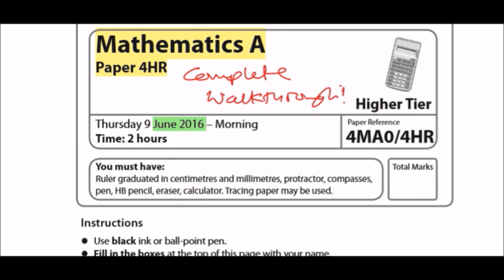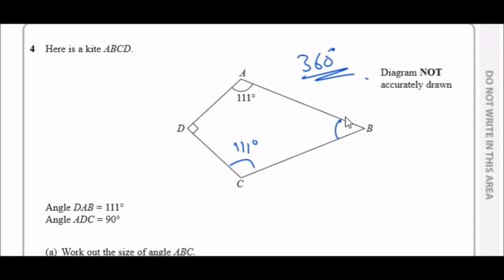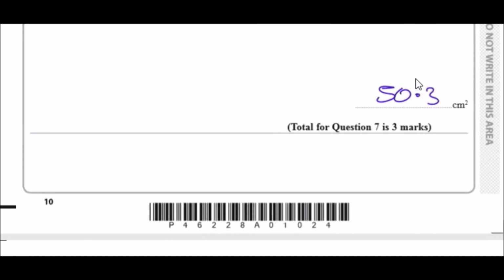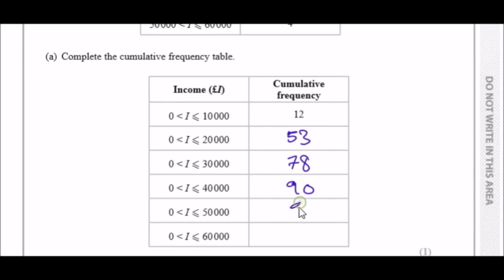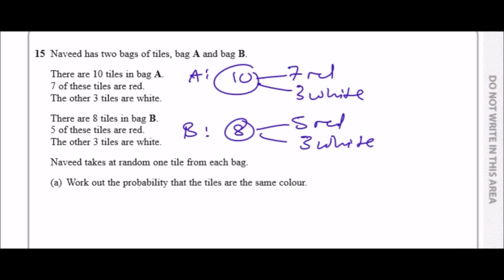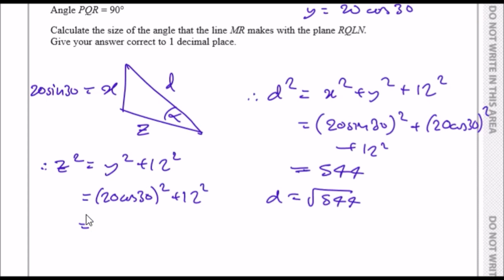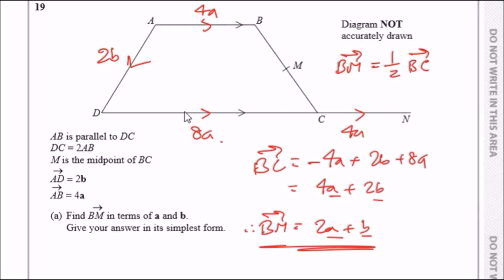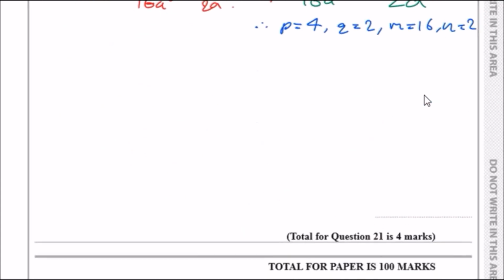Edexcel IGCSE Maths A | June 2016 Paper 4HR | Complete Walkthrough (4MA0)